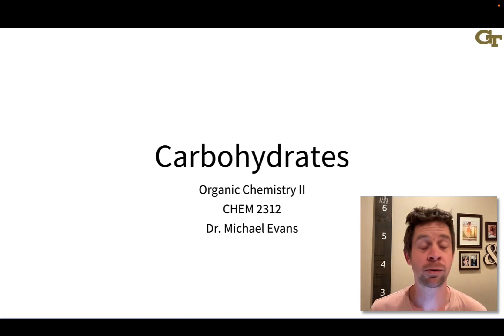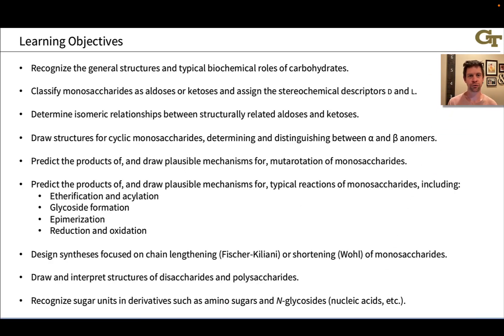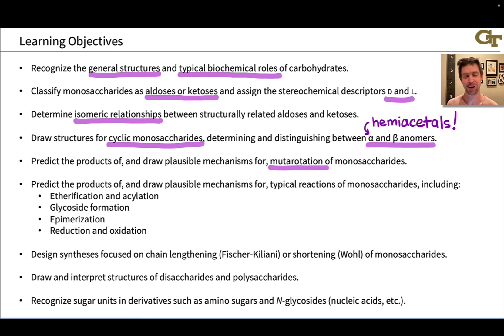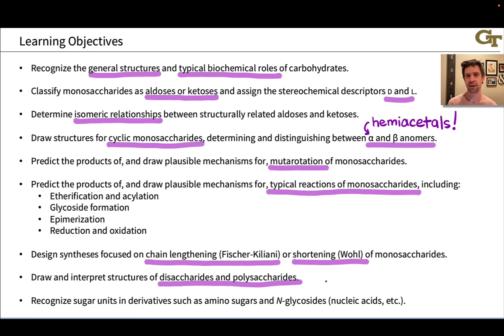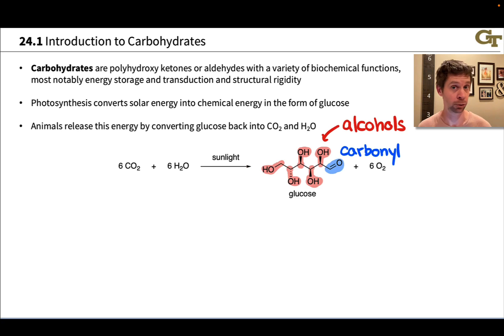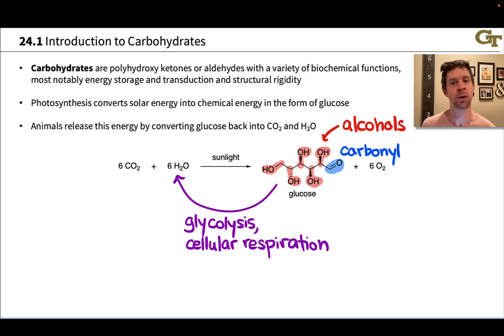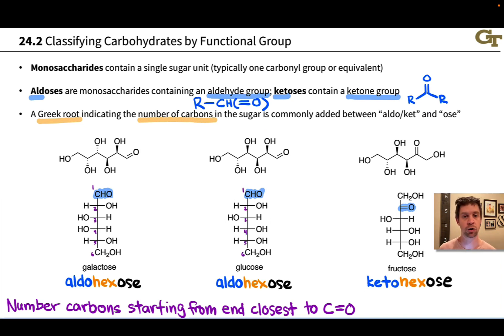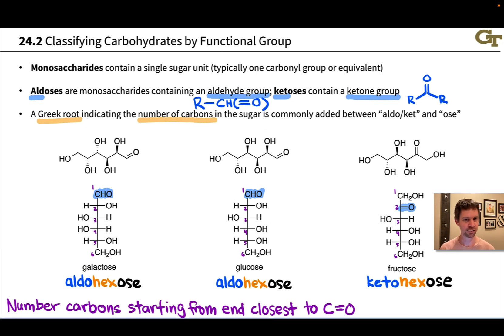Introduction to Carbohydrates: Structure and Nomenclature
00:00 Introduction
01:47 Learning Objectives
05:37 Structure and Functions
07:35 Classifying Monosaccharides
10:33 Numbering the Carbons